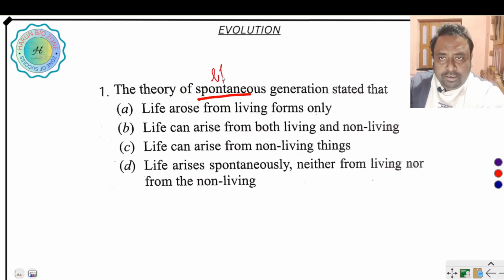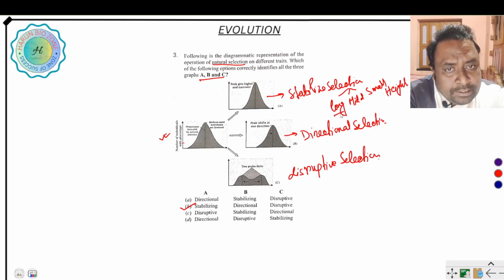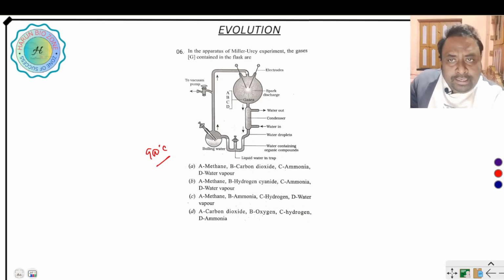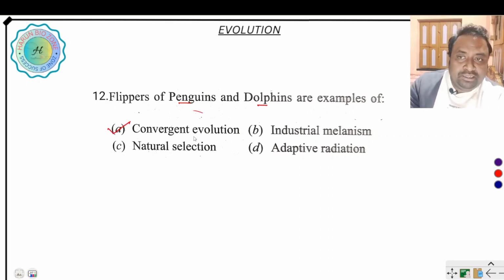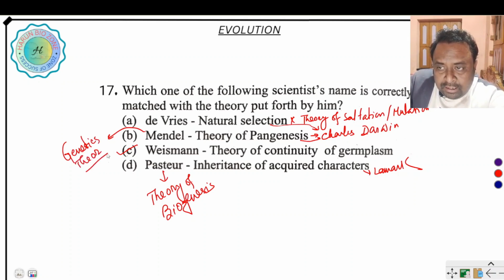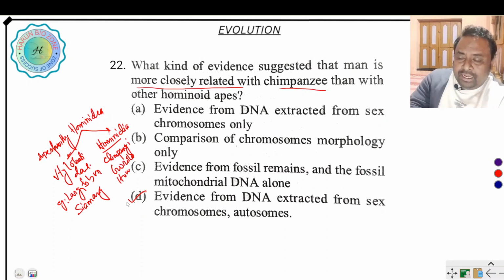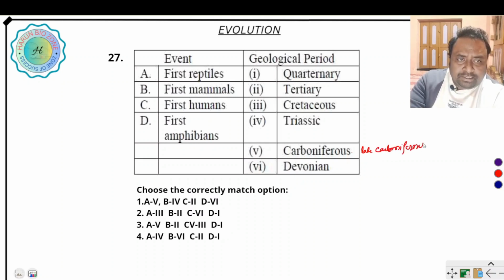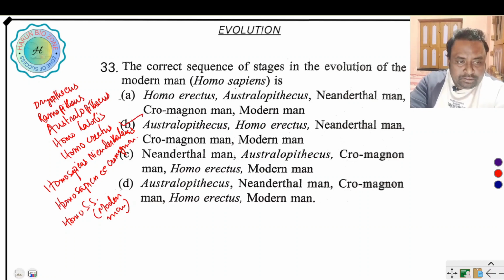Evolution class 12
VERY very informative MCQ's are fully explained from this chapter for the exam like NEET,  AIIMS,  JIPMER,  NURSHING & also for board exams.
if you understand those questions properly it will clear your complete concept about this chapter
origin and evolution of life class 12 neet mcq,